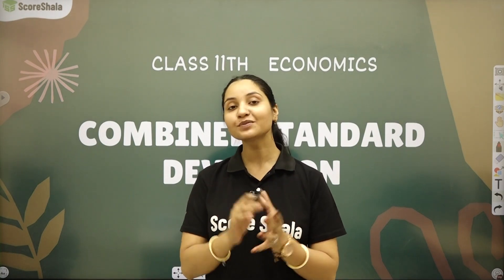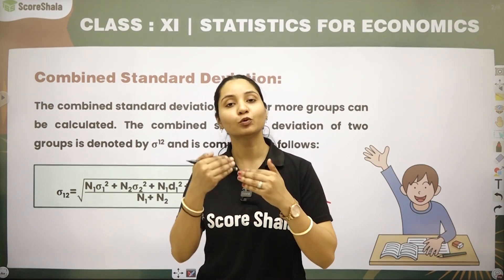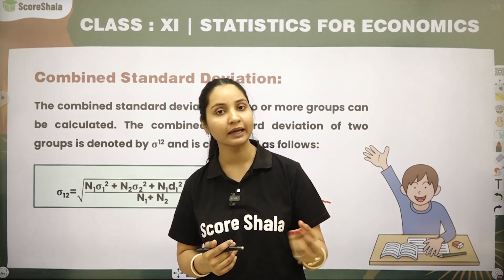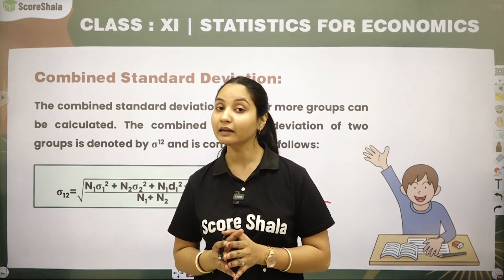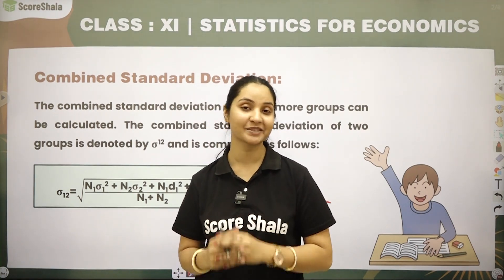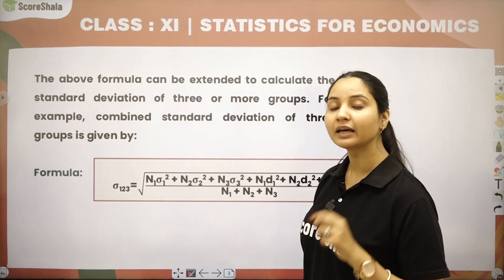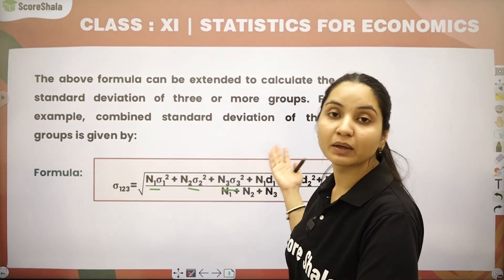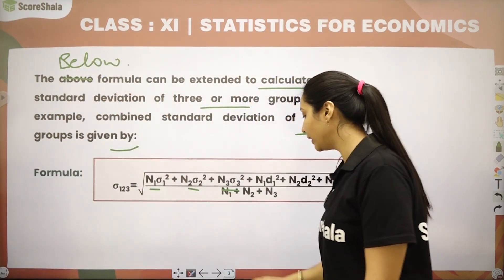COMBINED STANDARD DEVIATION - Measures of Dispersion | Class 11 Statistics for Economics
✅Class: 11
✅Subject: Statistics
✅Topic Name: COMBINED STANDARD DEVIATION

👉In this video, we'll be discussing measures of dispersion and their uses in economics. We'll also be covering the standard deviation and its various measures, as well as the use of the standard deviation in statistical analysis.

If you're looking to improve your understanding of measures of dispersion and statistical analysis, then this is the video for you! By the end of this video, you'll have a better understanding of how these measures are used in economics and be able to use them to make informed decisions about your own finances!

There are many other important chapters that we are going to cover in upcoming videos for class 11.

Score Shala is your go-to channel for school education from Class 6th to 12th. We are covering all the subjects in detail and in an easy-to-learn way.

With this school education channel, we aim to help you to excel in your studies, without having to go to tuition or worrying about low marks. Our experienced teachers ensure that you learn the concepts easily and score high marks in exams.

Connect with Score Shala on social media for the latest offers, promos, job vacancies, and much more: